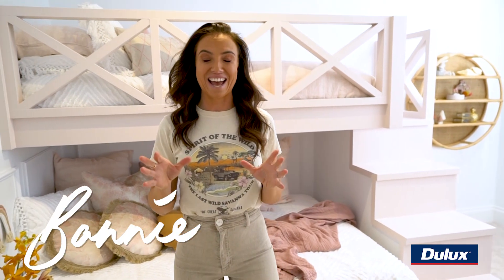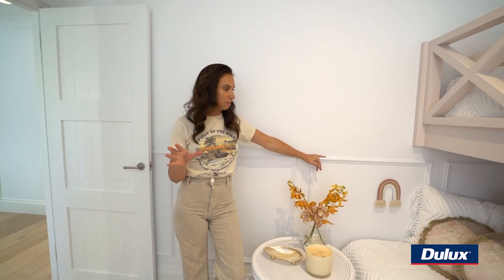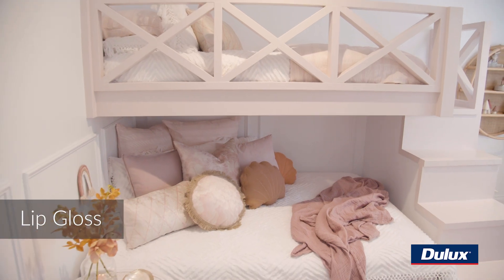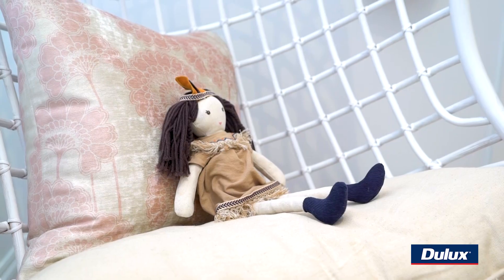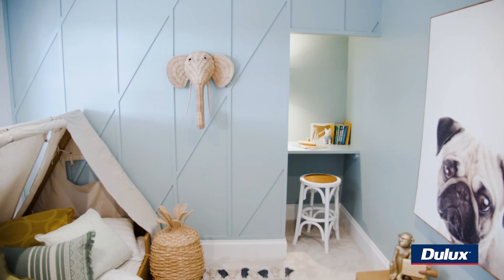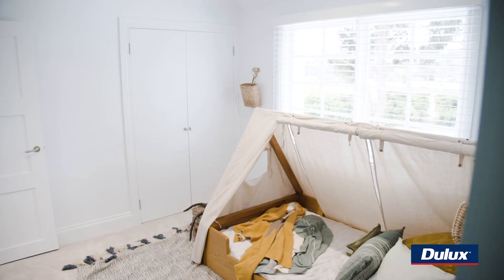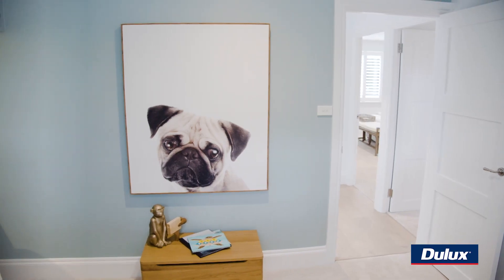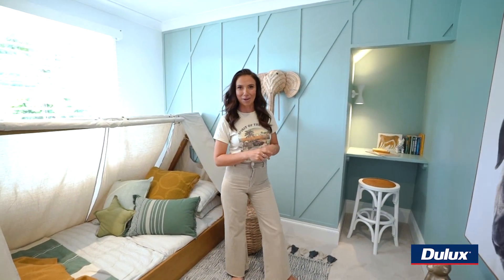Transforming your kids' bedroom with paint | Dulux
Colour can add personality to any space, and in this video, Three Birds Renovations show us how easy transforming your kids’ bedroom with paint can be.

Bonnie explores how they created softness in a little girl’s room by using white with a pop of pink on the walls and wardrobe, then adding dusty pink accessories. They styled the boy’s room by painting feature walls and using fun furniture and quirky items such as large plush animals and bold wall prints to complete the design. See how you can add personality to any room with Dulux.

00:00 Introduction
00:47 Results
01:33 Summary